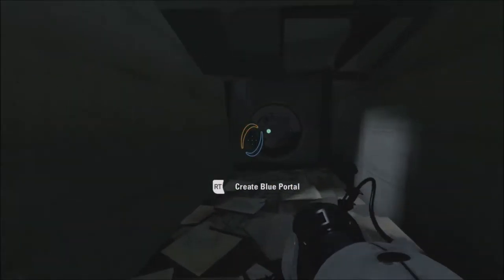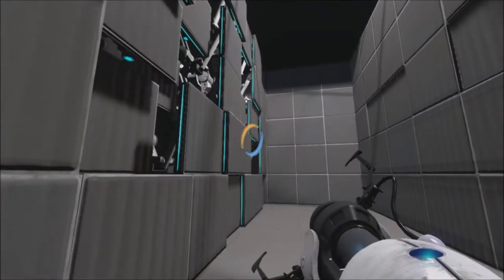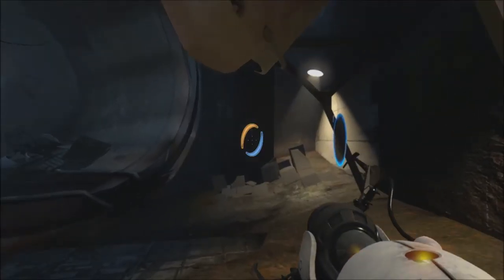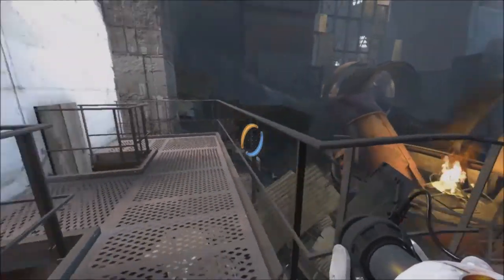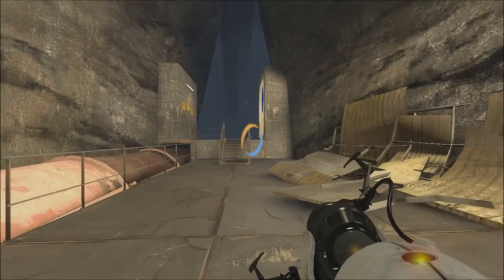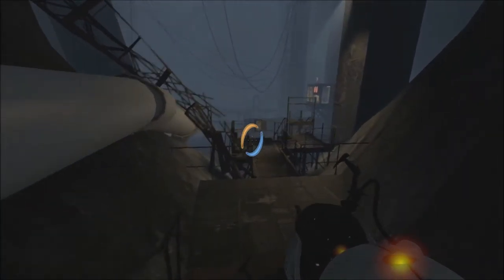Let's Play Portal 2 - Episode 7 - Salty Ocelot For President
Please enjoy watching my Portal 2 let's play.

That thumbnail took 4 hours to make :)